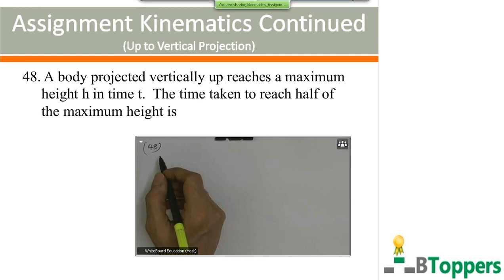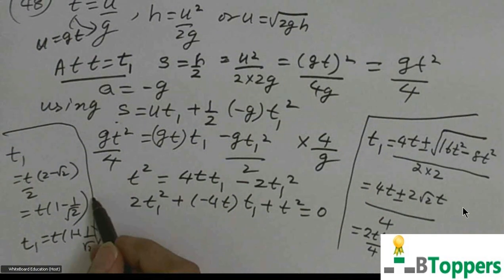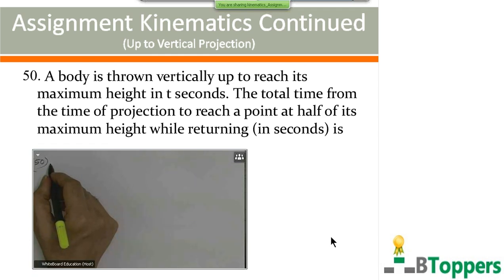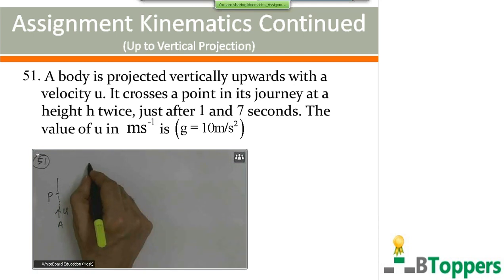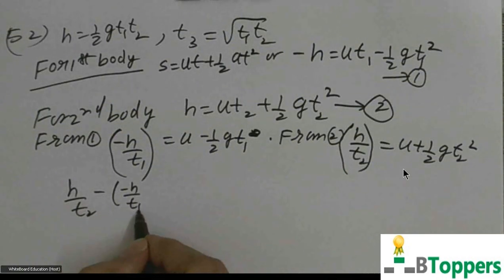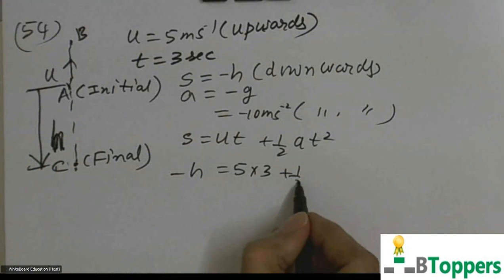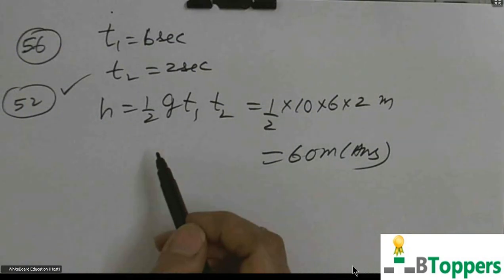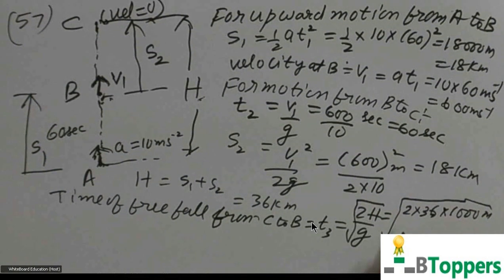KINEMATICS Class 16 (IIT-JEE/EAMCET/NEET)